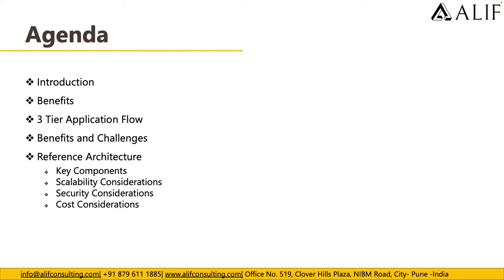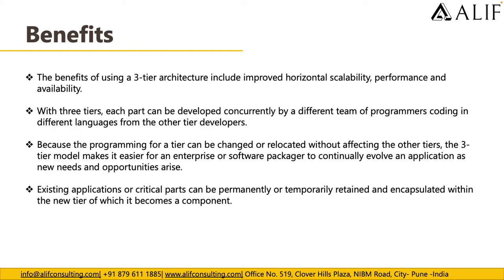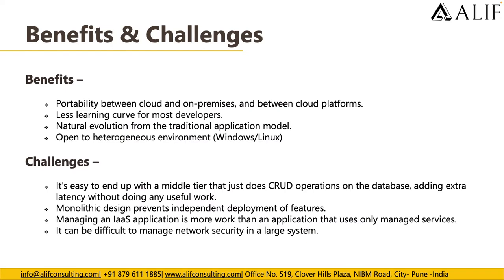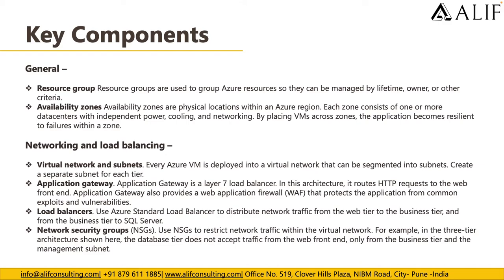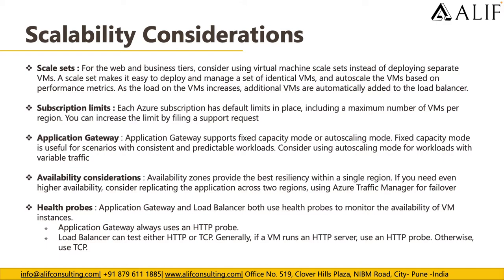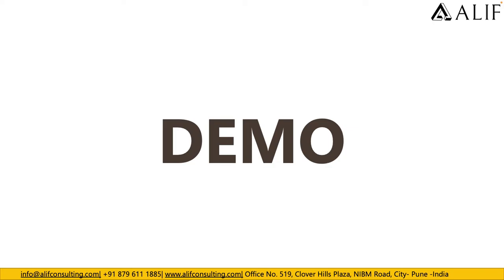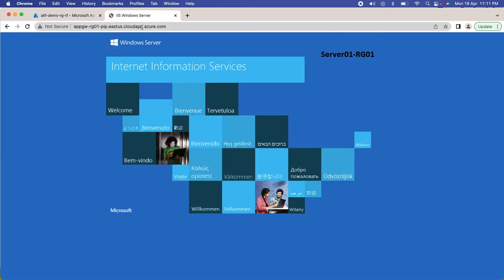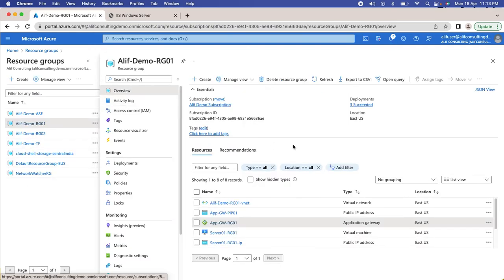Design and Build a Solution with IaaS Web Application and Database